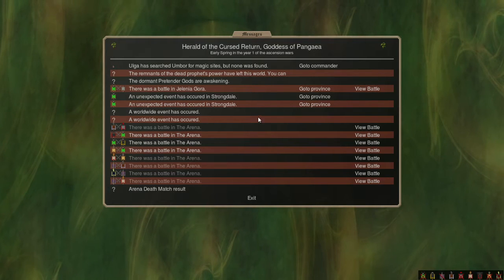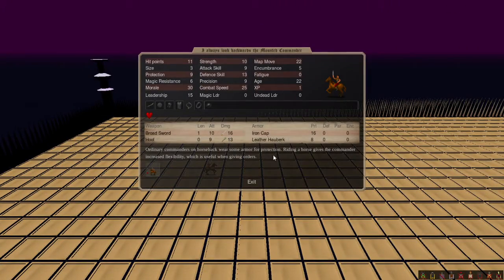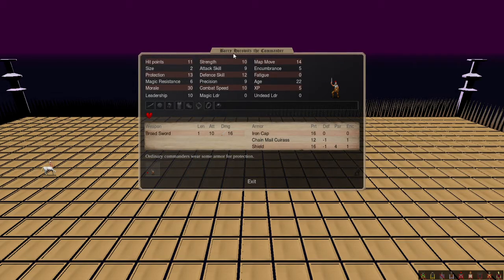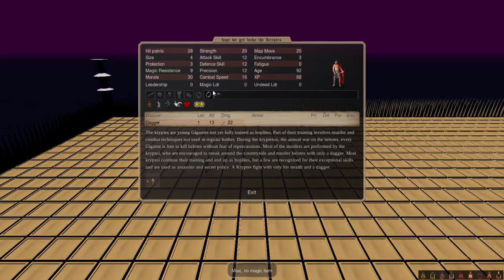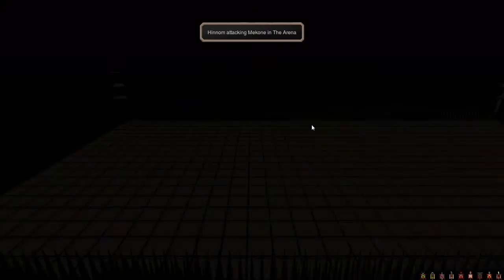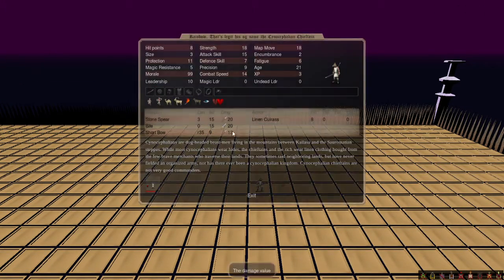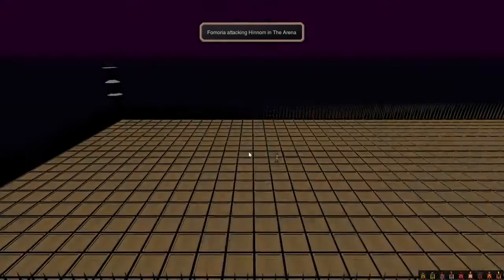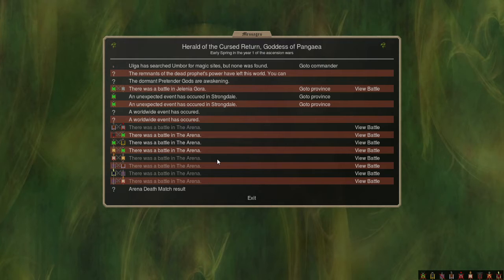Season2Round6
Worthy Heroes
Dominions Enhanced
Reddit Server
Arena
Duel